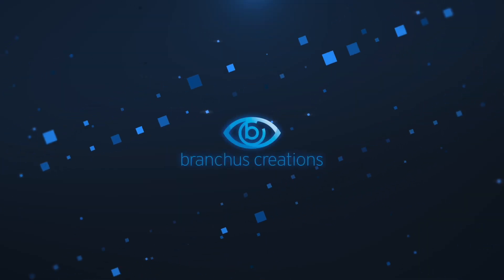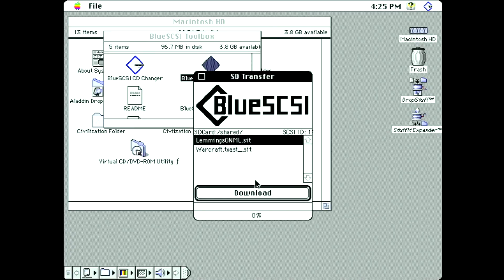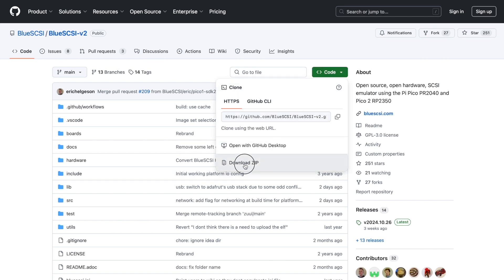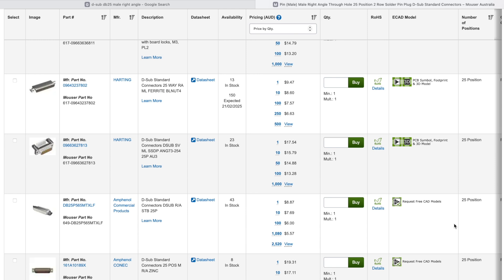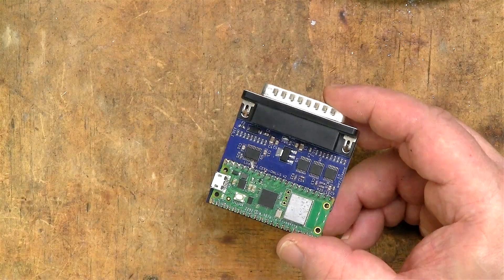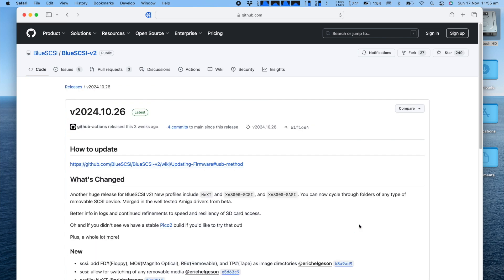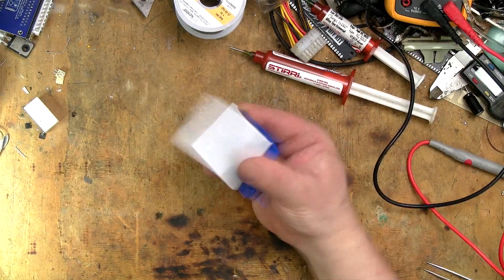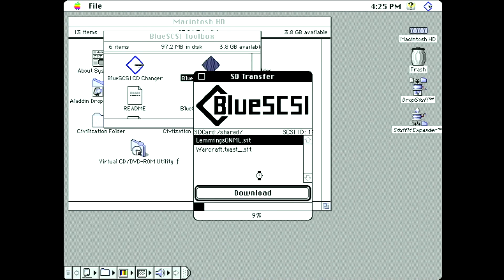BlueSCSI v2 DB25 External Review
*ADDENDUM*
• Since releasing this video I have been informed the BlueSCSI license no longer has restrictions on the sale of BlueSCSIs you build yourself, so what I said was not correct.

• Also, the seek times shown in the video are completely irrelevant, so don't read anything into them.

• There is a better case STL being added to the GitHub repository to replace the old flimsy one.

• The "bikini" SD card slot was not selected because it's cheaper, it was chosen because Eric Helgeson doesn't like the pushy-clicky ones, which is fair enough!

The BlueSCSI v2 DB25 external has come a long way since its release in 2022. In this video I build one from scratch and test its speed against the competition.

SOLDERING IRON
Hakko FX951

SOLDERING IRON TIPS:
Bevelled edge soldering iron tip (T12-BC2)
Small bevelled soldering iron tip (T12-C1)
Bent conical soldering iron tip (T12-JL02)
Chiselled soldering iron tip (T12-KU)

SOLDER:
Kester 63/37 0.5mm diameter

DT71 DIGITAL MULTIMETER TWEEZERS:

Component suction tool (vacuum pen)
Budget alternative fume extractor
HEPA filters for KOTTO fume extractor
28 AWG enamelled magnet wire (thick)
34 AWG enamelled magnet wire (med)
40 AWG enamelled magnet wire (thin)